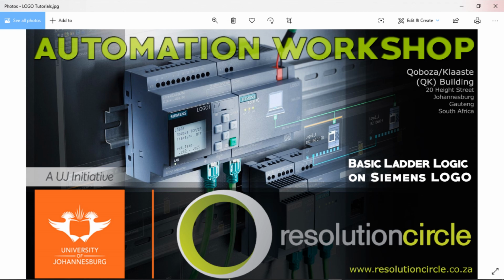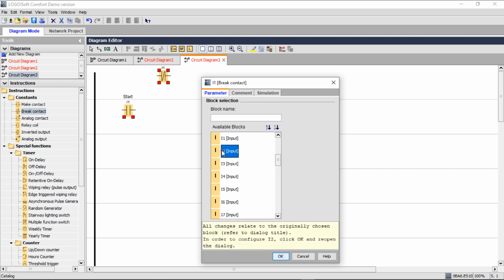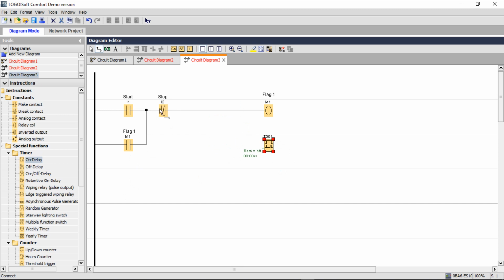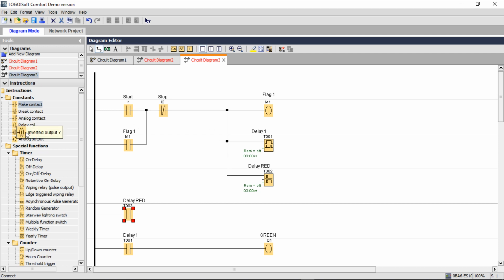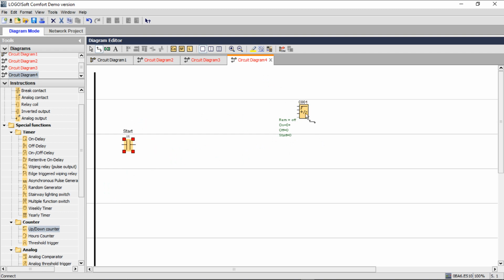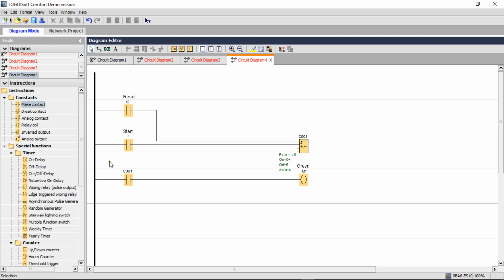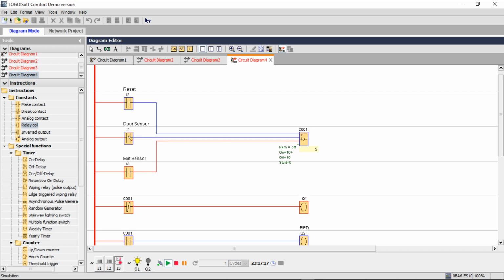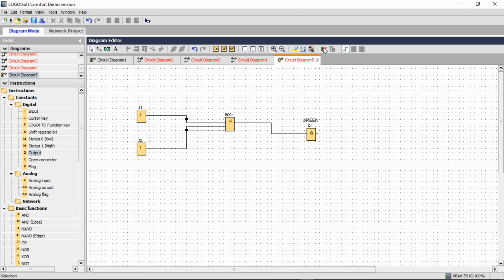Automation Workshop: Siemens LOGO PLC Tutorials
Resolution Circle Automation Workshop: Siemens LOGO PLC Simulation Tutorials.